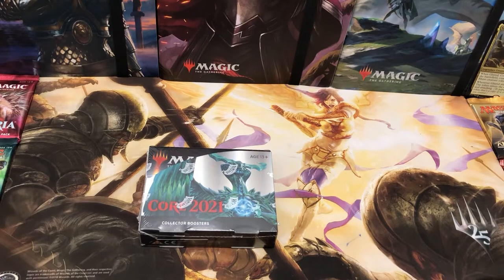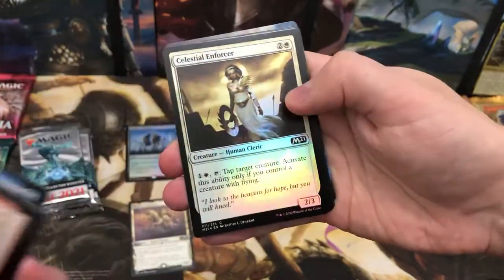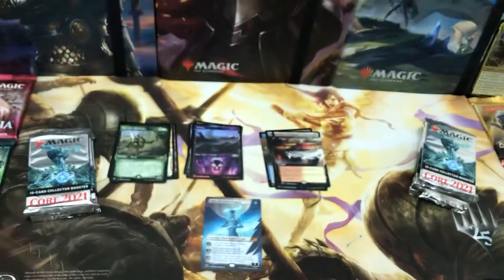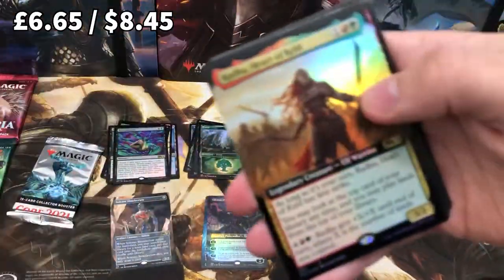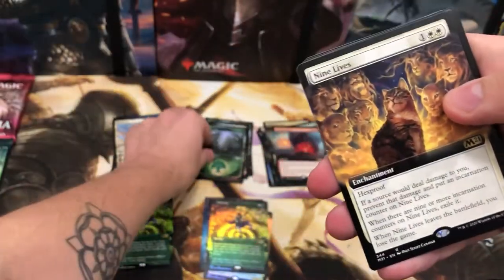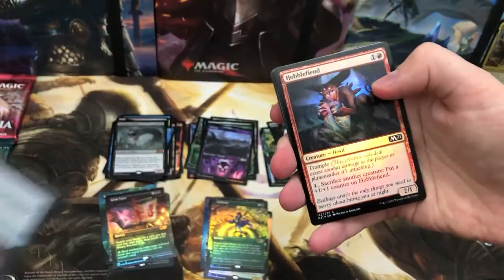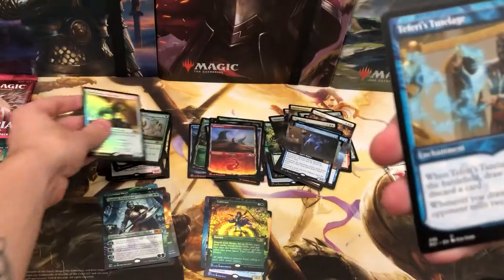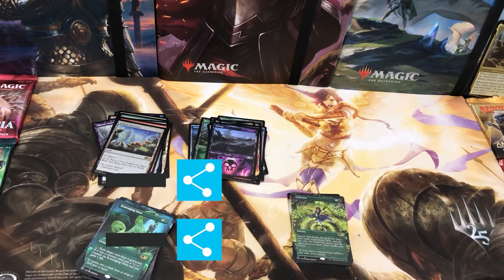Core 2021 Collector Booster Box Opening! | Pulling a SHOWCASE UGIN?! | MTG | Magic The Gathering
CoreSet2021 Collector Booster Box Opening! | Pulling a SHOWCASE UGIN?!

Whaddup Prickly Pals! In today's video we're opening a Core Set 2021 Collector Booster Box! Excited is an understatement. Can i recoup the value i spent? Will i finally get my hands on a Teferi or Ugin? Lets find out! Have i said already. i'm so excited!!